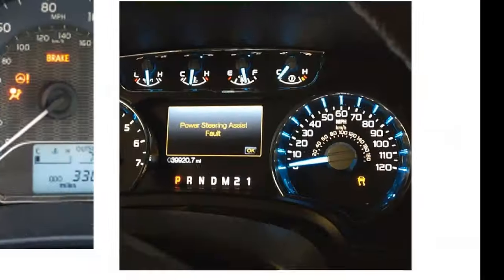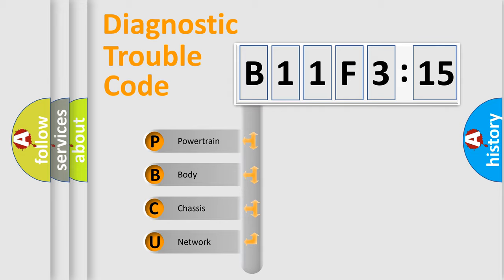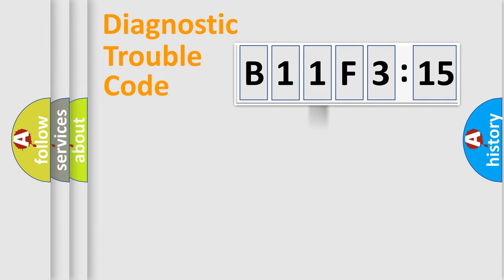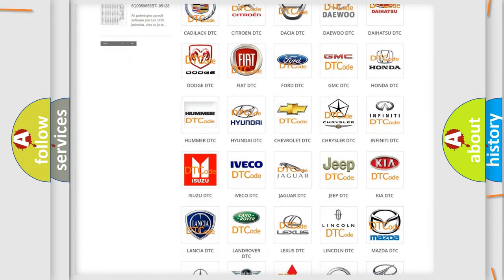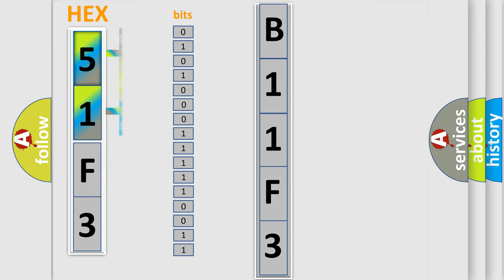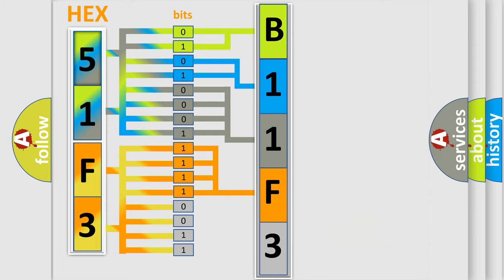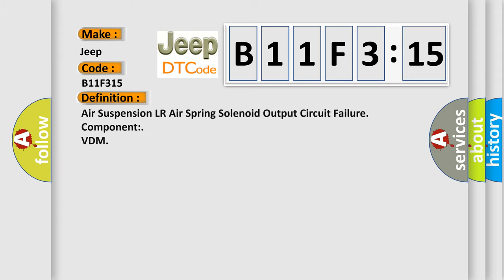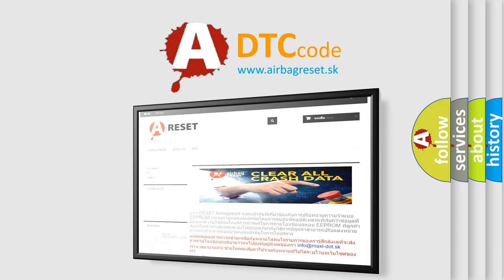DTC Jeep B11F3-15 Short Explanation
Contents:
0:21 Basic DTC analysis according to OBD2 protocol standard.
1:48 Insight into programming
2:58 A diagnostically understandable description of the Diagnostic Trouble Code
3:05 Basic error definition

Make:
Jeep
Code:
B11F3 15
Definition:
Air Suspension LR Air Spring Solenoid Output Circuit Failure
Component:
VDM
Failure Type: